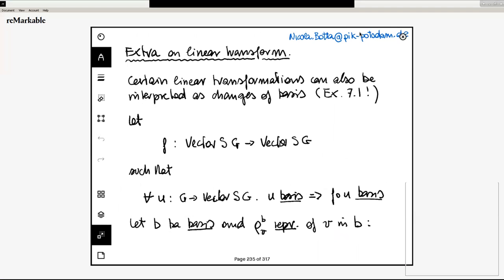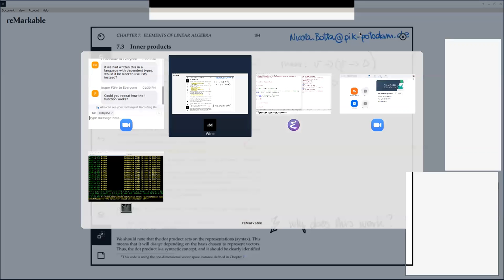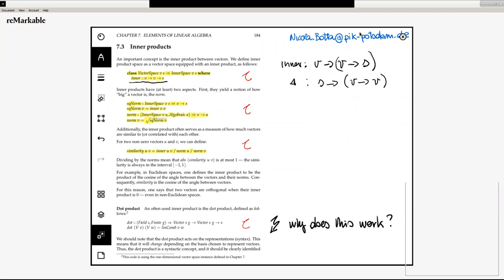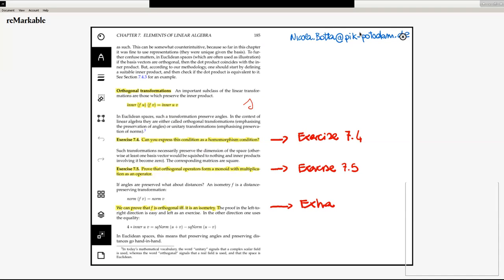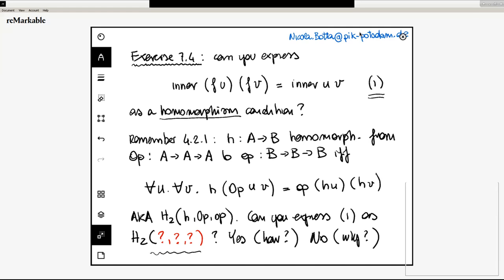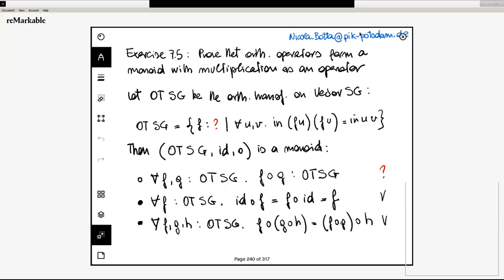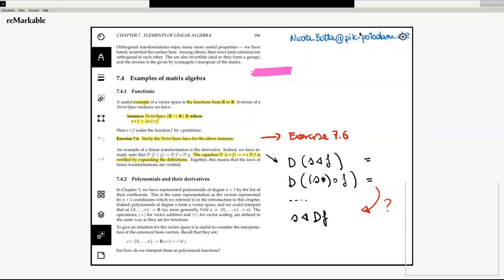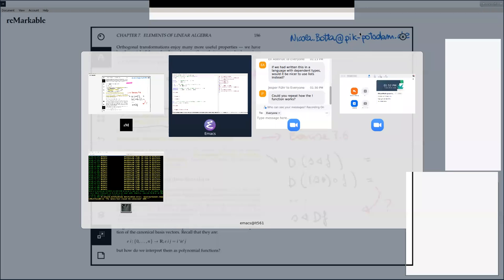DSLM 2022 L7.2.2